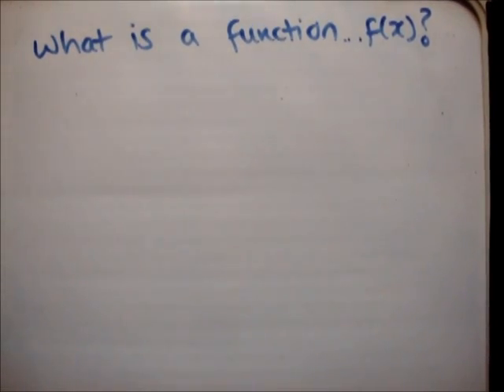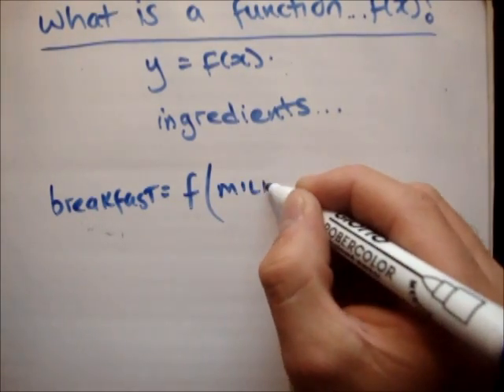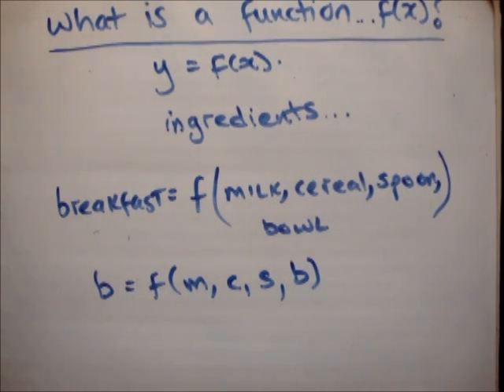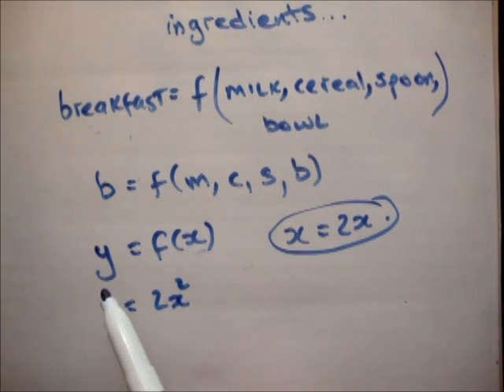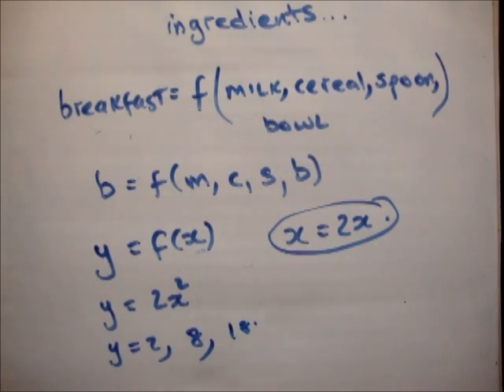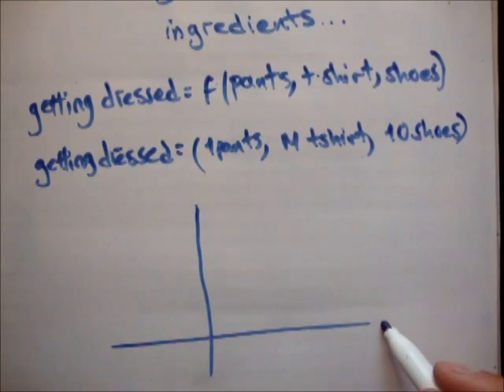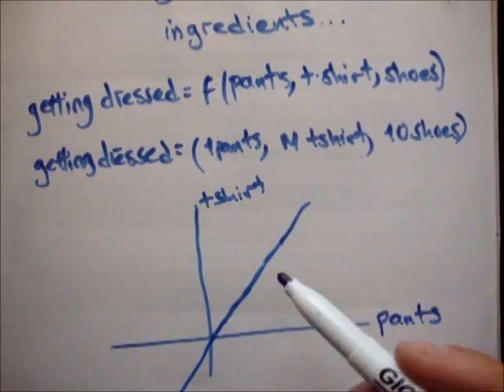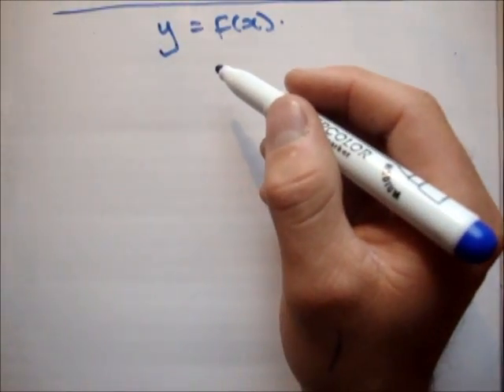Maths : What is a Function : y=f(x)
In this video I try to explain what a function in maths is. I once asked myself, why keep writing y=f(x) and not just y!?? I've since realised that 'y' can be a function of any number of variables like y=f(x,v,f,e,g,w) so it's always handy to write it like that. Anyway, I try to make this as SIMPLE AND STRAIGHT FORWARD AS POSSIBLE so please enjoy!